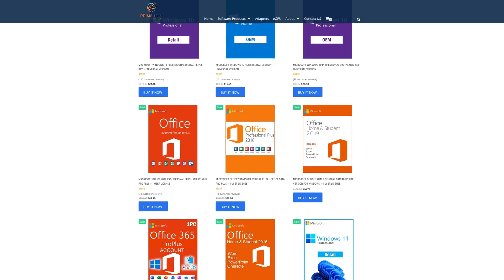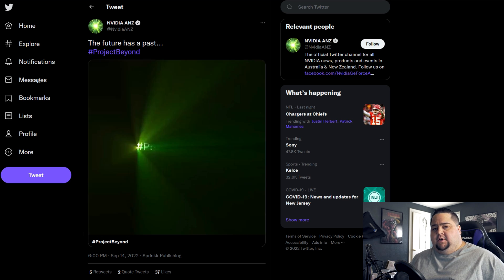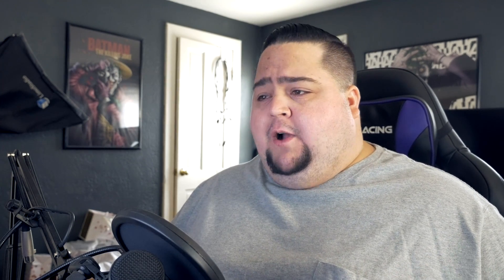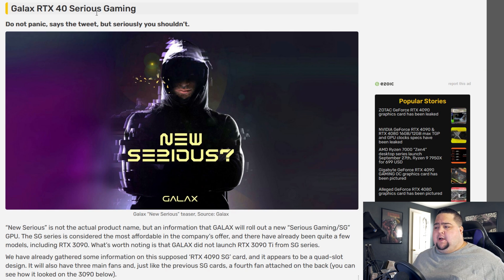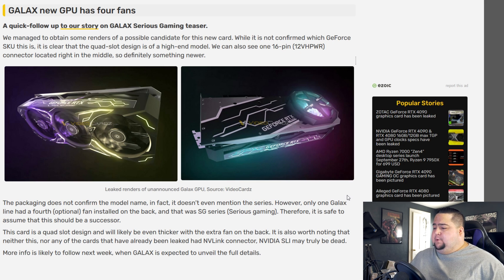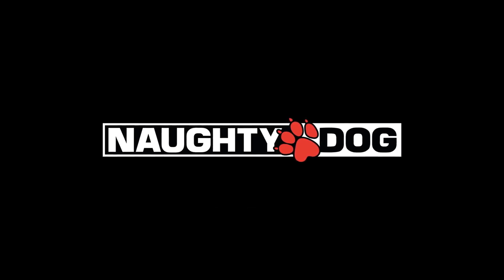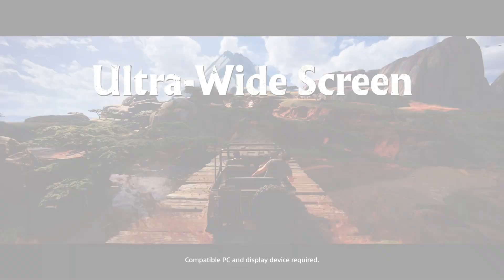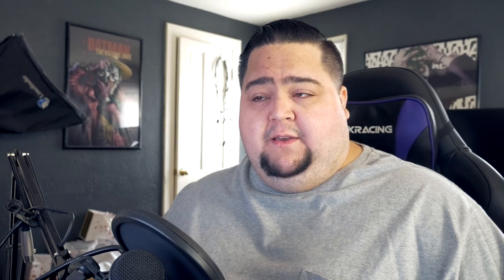RTX 4090 Runs So Cool It Won't Need a SINGLE Fan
Will your RTX 4090 needs an ice bath to run cool? Maybe.

Timestamps
0:00 Intro
1:00 Prime Tech Mart Ad Spot
1:54 NVIDIA Teases Ada
4:16 Galax 4x Fan RTX 4090
6:32 Uncharted PC Features